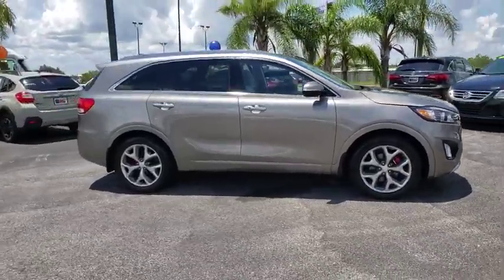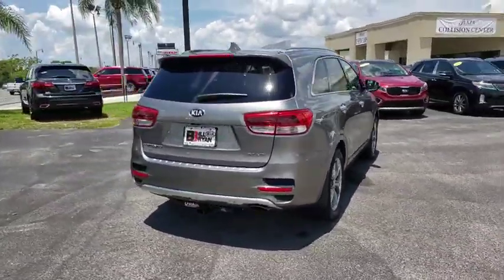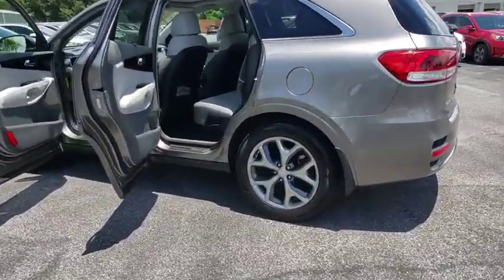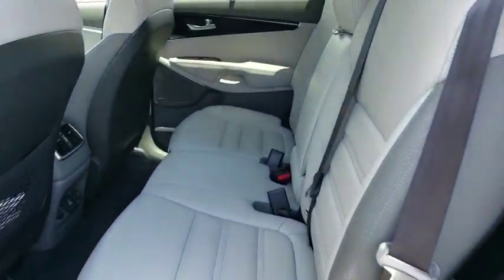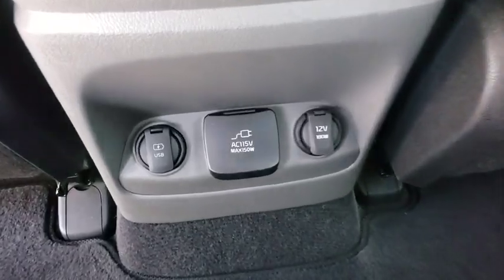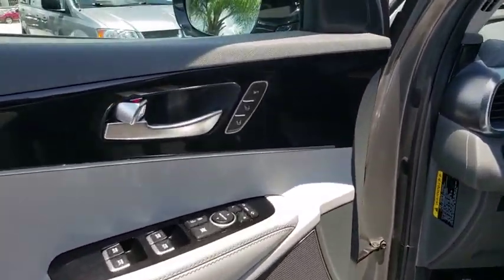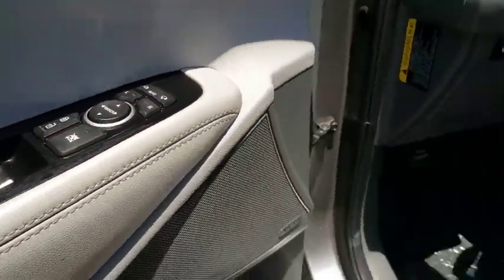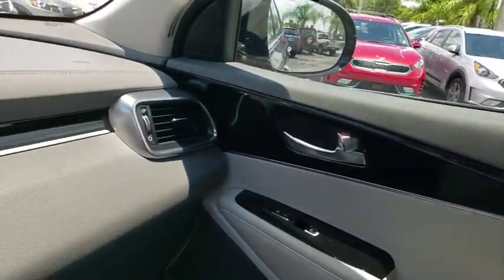2017 Kia Sorento Ocala, Orlando, Deland, Clermont, Leesburg, FL K200267A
Titanium Silver Used 2017 Kia Sorento available in Ocala, Florida at Bill Bryan Kia. Servicing the Orlando, Deland, Clermont, Leesburg, FL area.
2017 Kia Sorento SX V6 - Stock#: K200267A - VIN#: 5XYPK4A58HG254040

2017 Kia Sorento SX Titanium Silver CARFAX One-Owner. Clean CARFAX.*AUTOMATIC*, *BACK-UP-CAMERA*, *BLUETOOTH*, **MIRROR TURN SIGNALS**, *LEATHER*, *NAVIGATION*, *POWER SEAT(S)*.Awards:* 2017 KBB.com 10 Most Awarded Brands